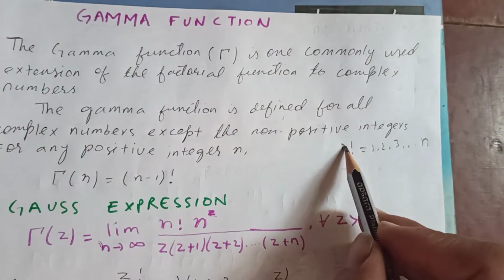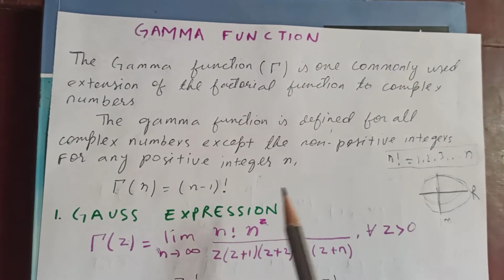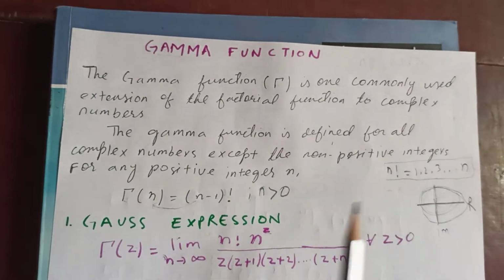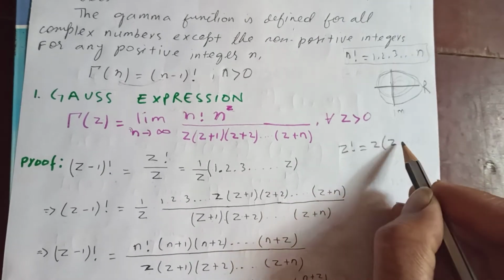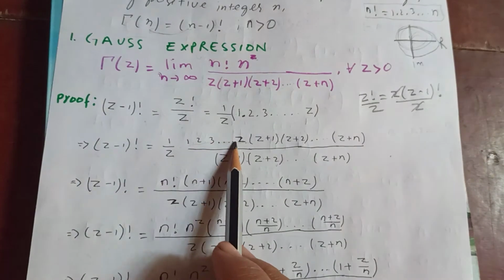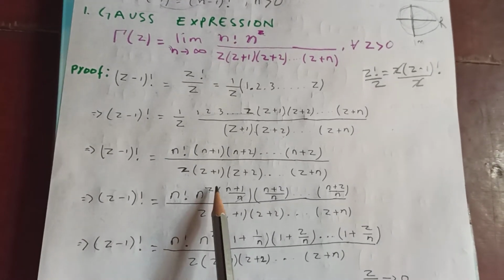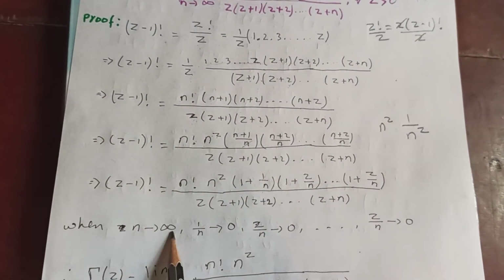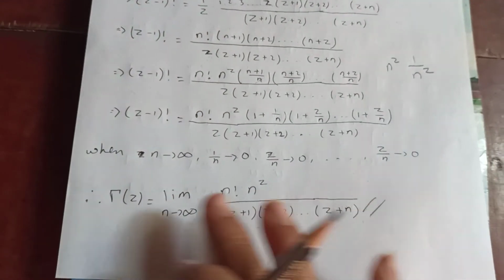Gauss's definition(expression) of Gamma function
In this video, we are going to introduce a special function Gamma function(Euler's integral of second kind) and Gauss's expression for Gamma function